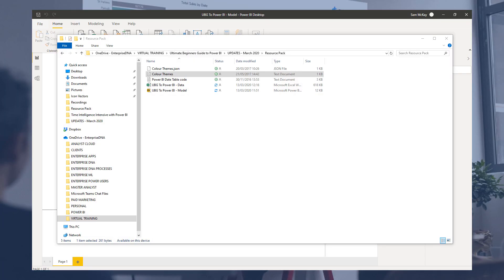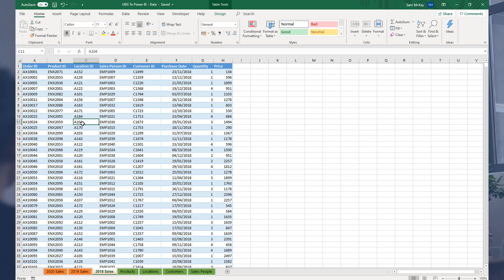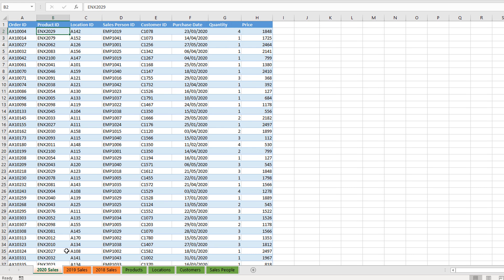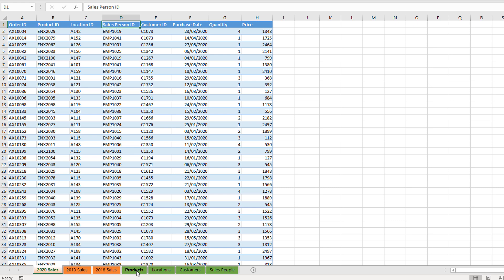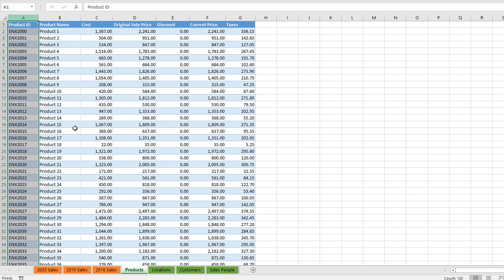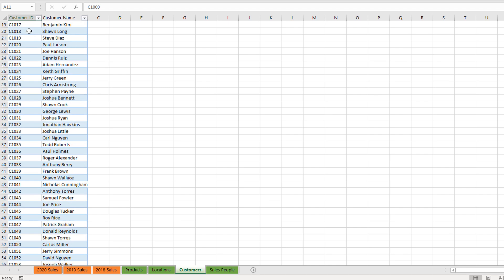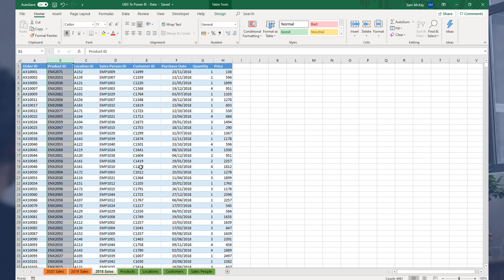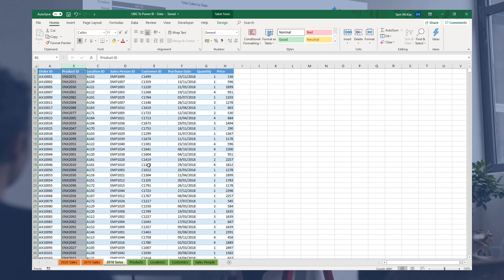Ultimate Beginners Guide to Power BI 2021 - Data Scenario Explained (1.1)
Here's our Ultimate Power BI tutorial that will bring you from beginner to Power BI pro.  This Power BI training will teach you how to work on your Power BI desktop to create your first compelling Power BI dashboard.

Follow along to the beginner's guide Power BI tutorials by using the demo data available for download. Enjoy!

Develop - compelling visualizations that showcase insights that will add value to business discussions and actions